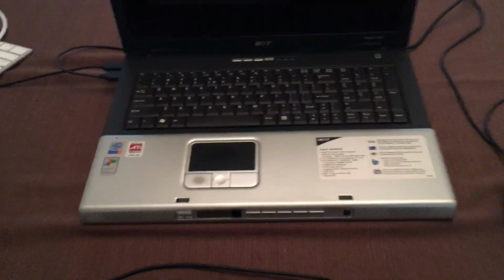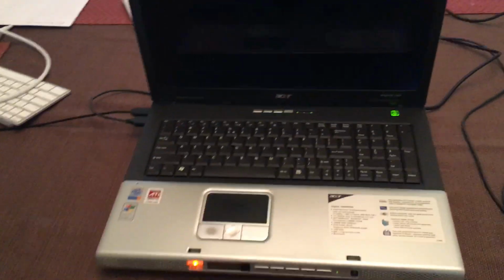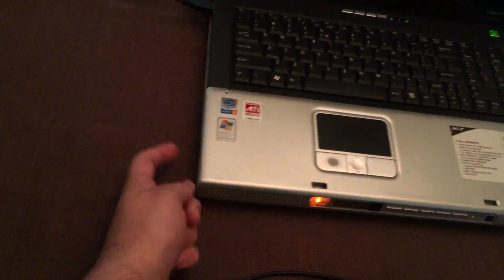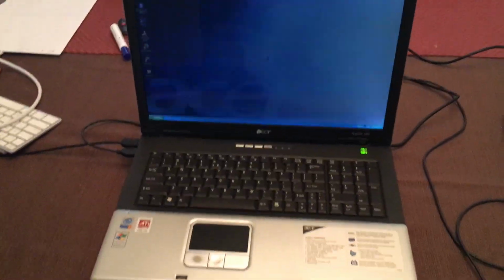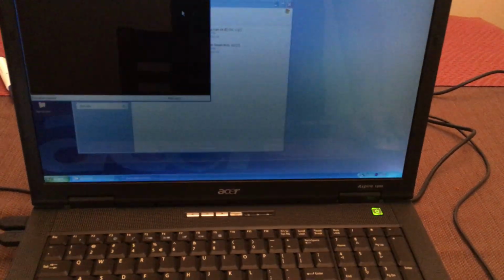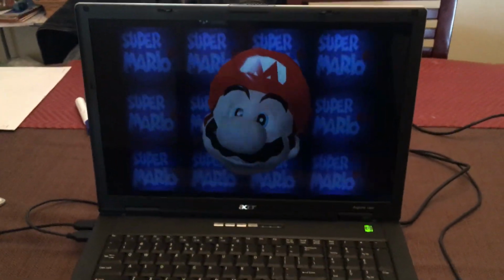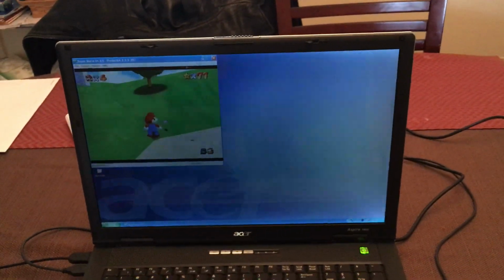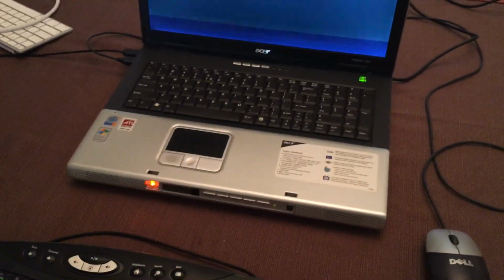Long Overdue 150 Subscriber Special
A little bit of a setup review. It's been 6 months and I haven't noticed that I surpassed 100 subscribers until now. 100 subscribers may not seem like a lot, but I follow no upload schedule and I'm starting from scratch. I hope I can reach a thousand subscribers one day to hopefully get exposure on the items I review. If I ever reach 1K, I might even do a face reveal. Thanks to the 150+ amazing people for supporting my ugly-ass. I appreciate the (silent) support, and I hope that my content fulfills whatever you came here for. I'd like to also thank my active Discord server members for talking on voice chats and giving me support.